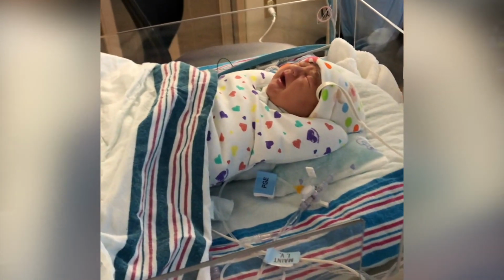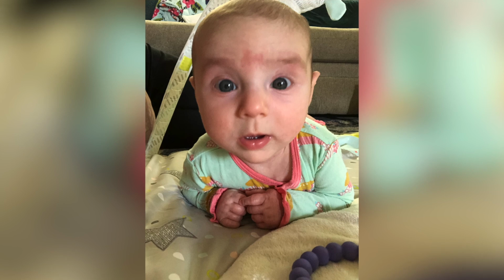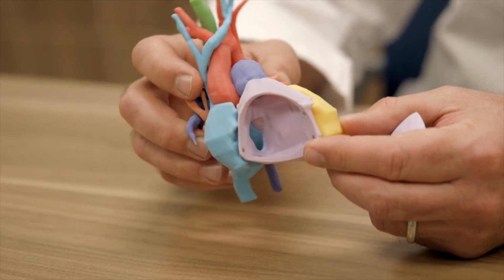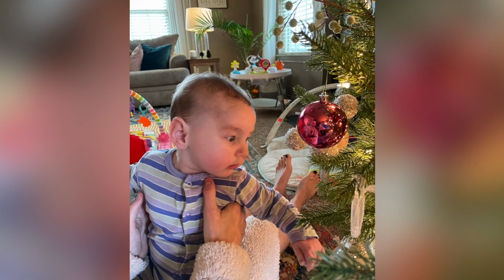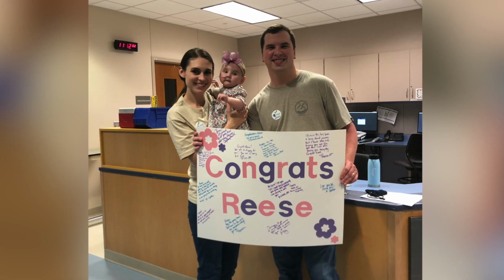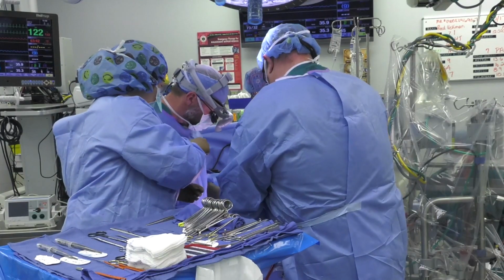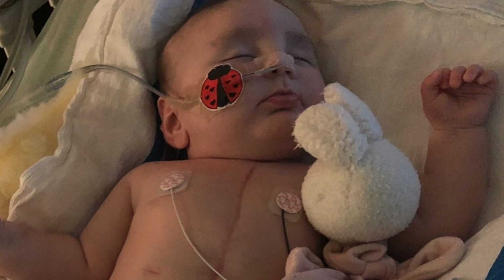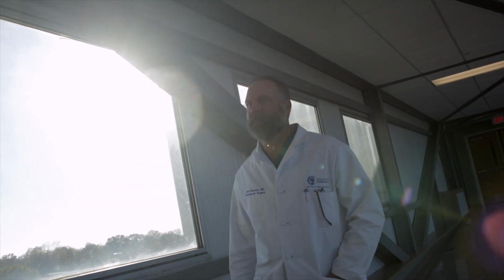Reese Hart: A Living Miracle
A 3D print of Reese's heart changed the trajectory of her surgery plan—and her life.

Reese is a living miracle, thanks to your generous support. The expert care Reese received during her multiple heart surgeries at the Arkansas Children’s Heart Institute was only possible because of you.

Your thoughtfulness helps fund programs and services at Arkansas Children’s—like the 3D heart program and the Angel Eye camera systems—that make miracle for kids like Reese every day.